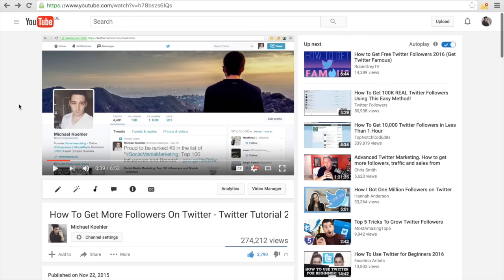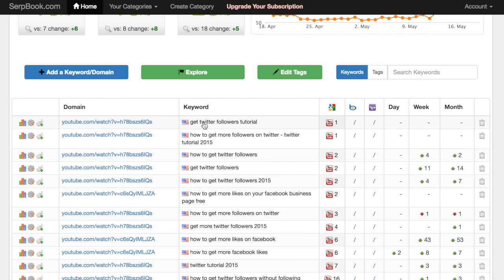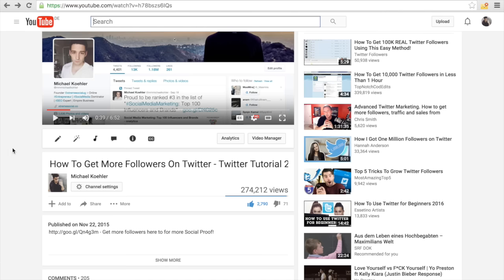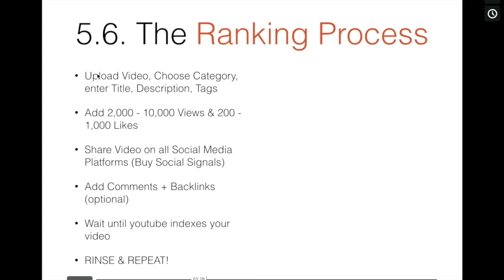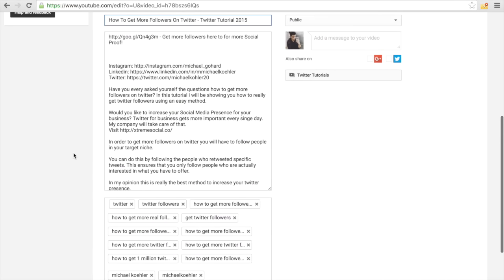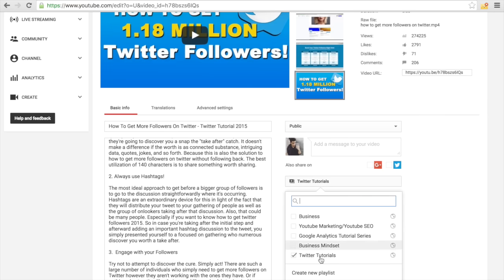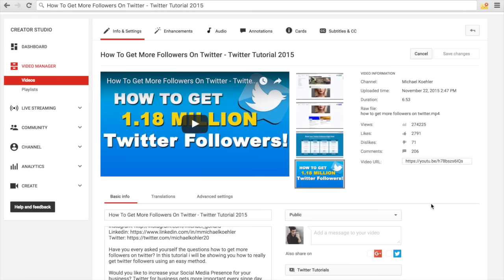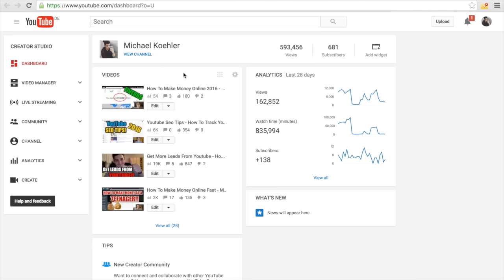How To Rank YouTube Videos - YouTube Video Ranking 2017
In this video I will show you how to rank videos on youtube. I will teach you to actually do youtube video ranking following a few simple steps that you can implement today and see results.

Okay in this video you learn how to rank videos on youtube using high keywords and seo tools.YouTube Video Ranking 2016 is not as hard as you think and with the right knowledge everything is possible.

Did you know that youtube is actually the 2nd largest search engine right after google?

This means you can drive of traffic to your website using youtube and with michael koehler strategies it will be very easy to rank.

On top of all that if your video is positioned on the main page of Youtube you will get a lot of activity to what ever you're elevating to the commercial center. In the event that you don't considerably try to rank your video you have a 0% possibility of driving any movement to your item.

Here is a little summary of the three main things of this video:

1. Be sure to do some serious keywords research. The keyword dictates where the journey is going.

2. Make sure you optimize your Video Title, Description and Tags for the keyword(s) you have chosen this will let you know how to rank youtube videos fast

3. Share your youtube video on social media, add backlinks etc.

In this course on how to rank YouTube videos on Google, I will also be covering topics such as: Building your YouTube channel authority.
So this being said we have to also consider one important fact.
This is all about How to rank youtube videos fast in 24 hours without any issues I promise you.

You wanna learn how to do Youtube video ranking? This is the video for you then!
Youtube video ranking - rank youtube video in less than 24 hours.

I really hope you enjoyed it and if you have any questions please let me know! So now you know how to rank videos high on youtube.

But if you still don't know how to rank video on google or youtube first page then please just watch the video again and also check out Tube Millionaire cause this is what will show you how to rank videos high on youtube.

But do you know what's really important when it comes to how to rank videos on youtube? It is the fact that you have to know the secrets on how to do it. Can nobody beat that!

You can increase youtube video rankings just by following these few simply steps that I am teaching you and that's the main key to youtube video ranking.

So that's it for today and I know now you have all the knowledge on how to rank videos on youtube.

Just make sure you really absorb what I said and that's how to rank video on google or youtube first page without even having to work too much.